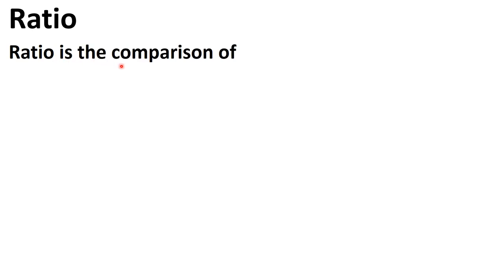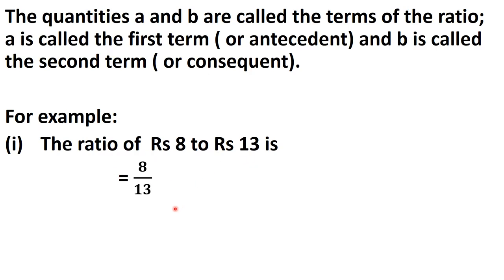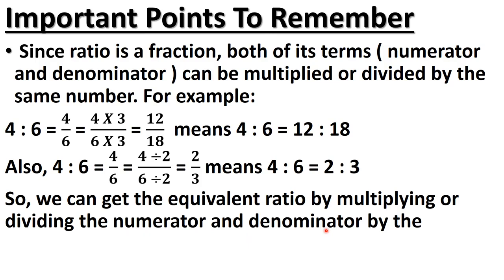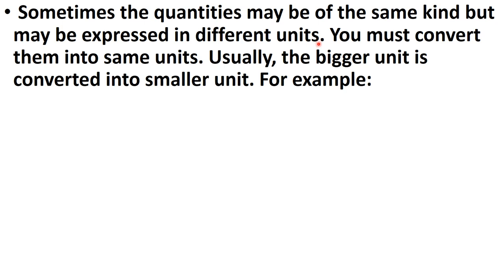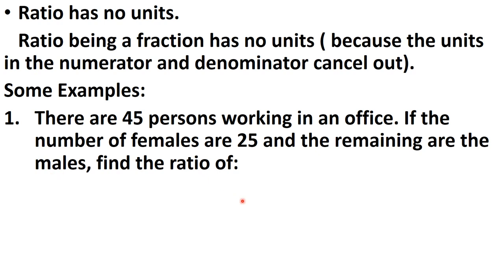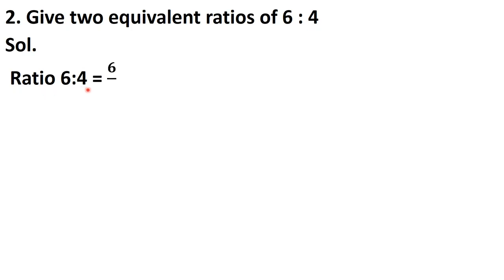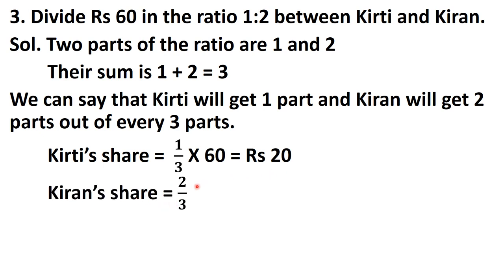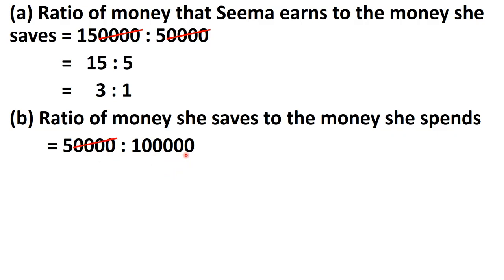Class 6 , Mathematics , Chapter - 12 (Ratio and Proportion) Lecture 1